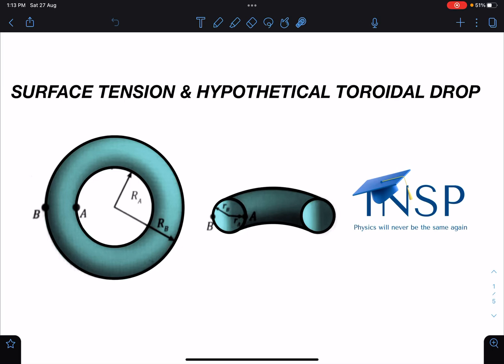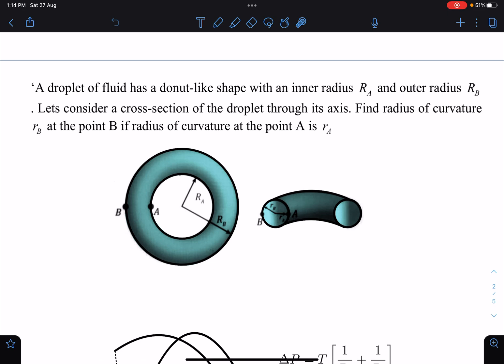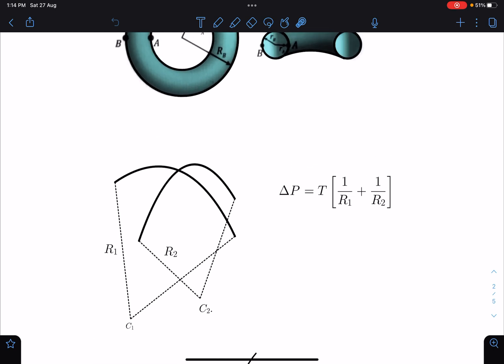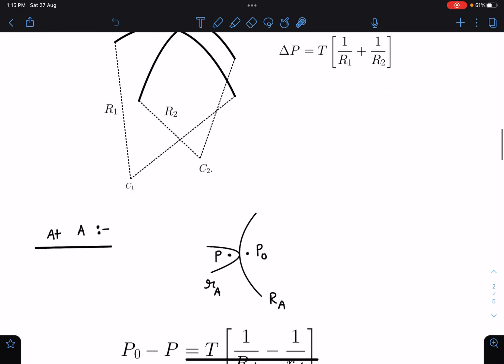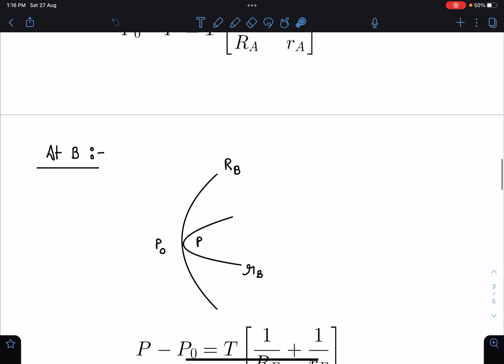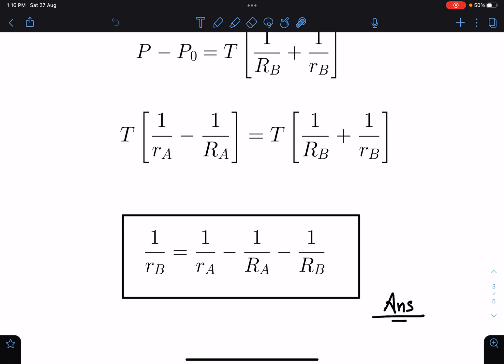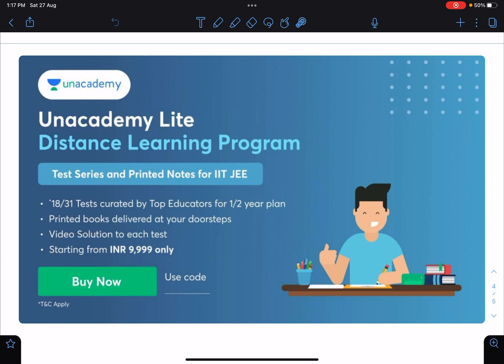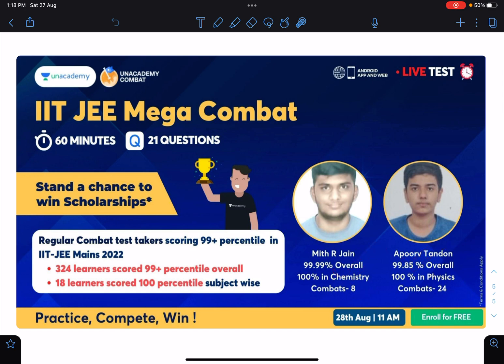[JEE ADVANCED] SURFACE TENSION OF HYPOTHETICAL TOROIDAL DROP & ITS EXCESS PRESSURE [SCHOOL PHYSICS]